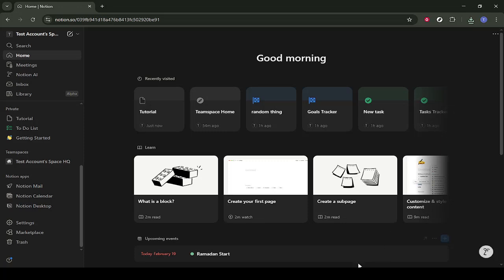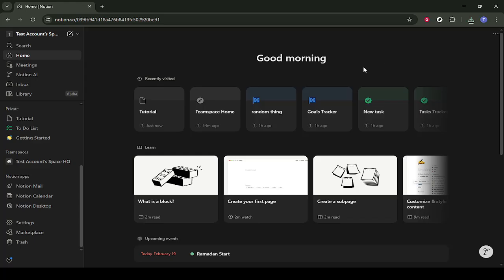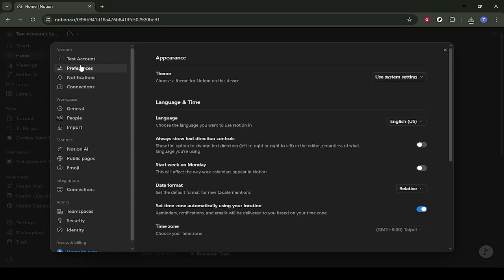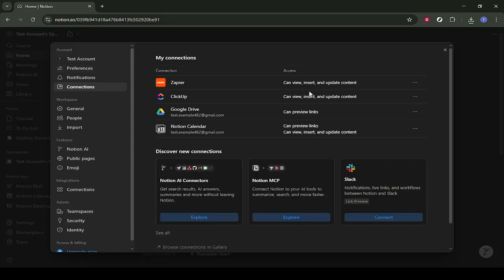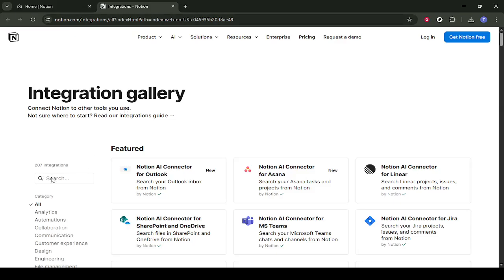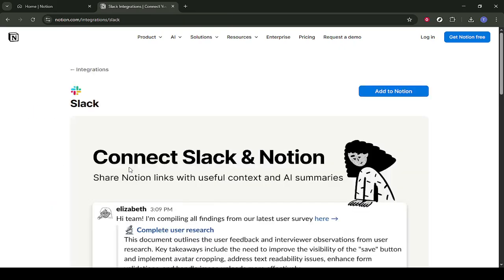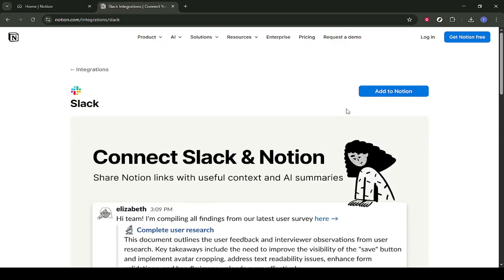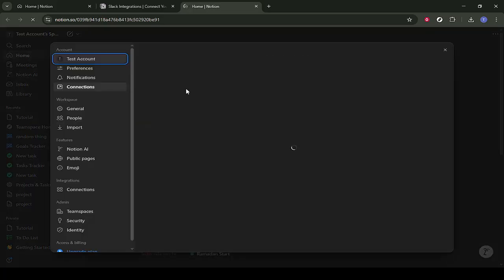How To Integrate Slack With Notion [2026 Guide]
In today's video we cover: Slack Notion integration, Notion Slack, integrate Slack Notion, Slack for Notion, Notion for Slack, workflow automation, productivity tools, team collaboration, project management, business tools, connect Slack Notion, Slack app Notion, Notion app Slack, how to connect, setup Slack Notion, tips and tricks, automation hacks, digital workspace, work from home, remote work

-Google Drive
-Google Meets
-Google Sheets
-Google Chrome
-Google Forms
-Google Gmail